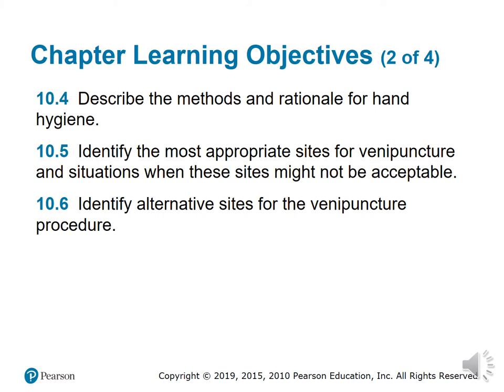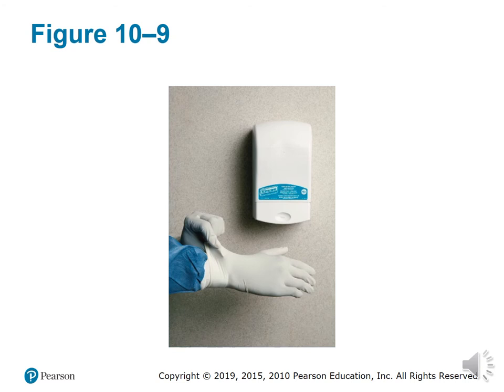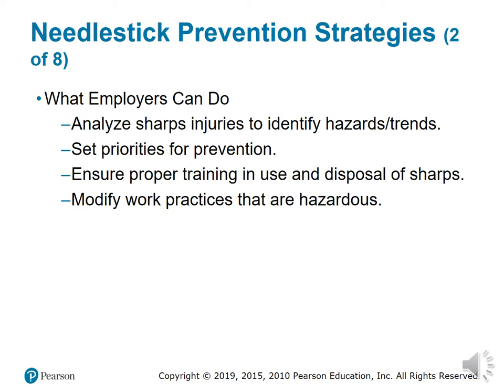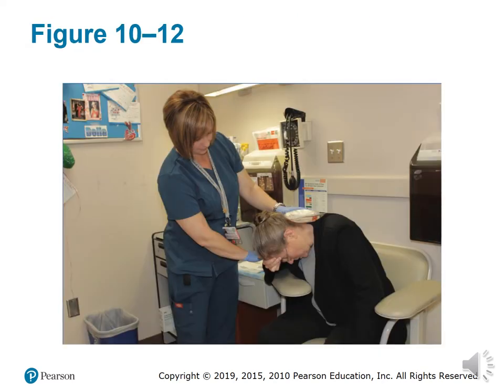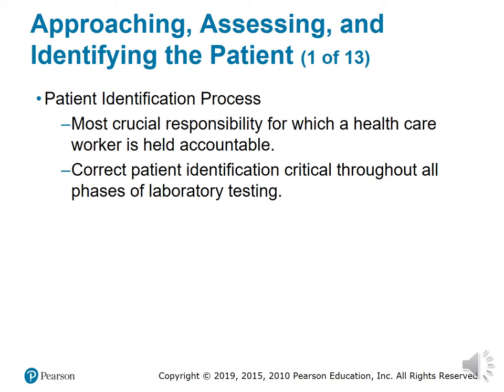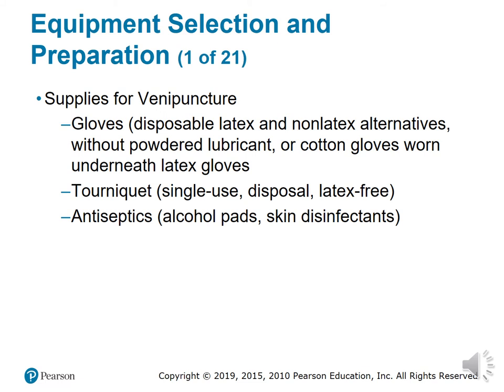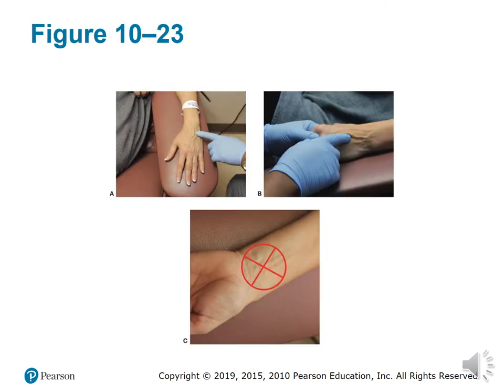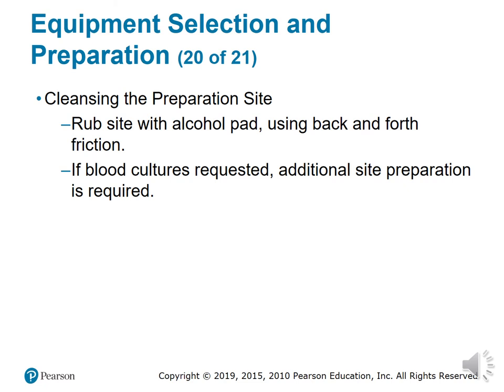Ch 10 Lecture Pt. 1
Venipuncture Procedures Lecture Pt.1